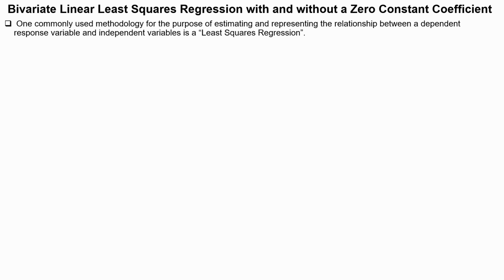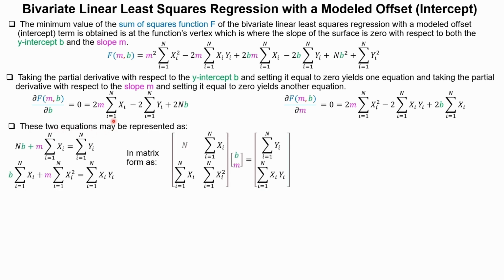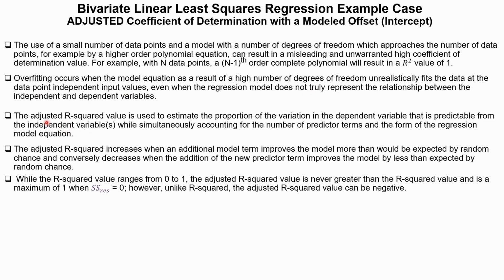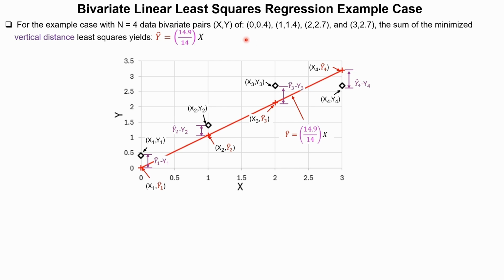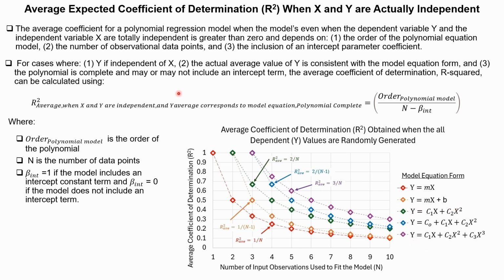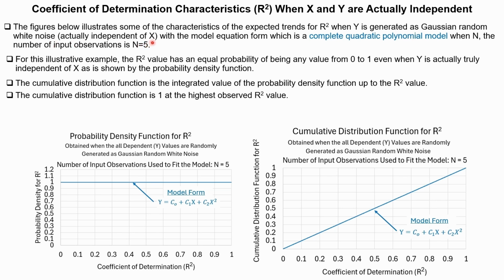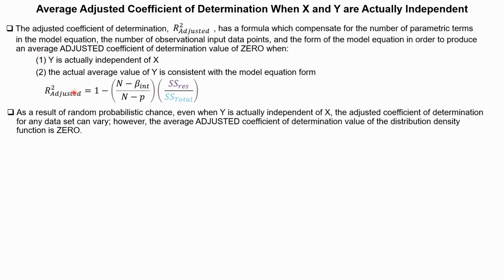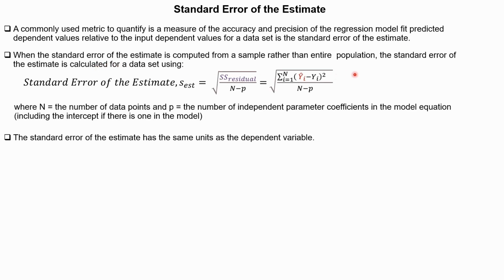Least Squares Regression , R-Squared, Adjusted R-Squared, and Standard Error Fundamentals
CHAPTERS:
0:00  Least Squares Regression Recommendations
1:05  Linear Least Squares Regression: Y=mX+b
6:00 Coefficient of Determination: R-Squared
8:59 Adjusted Coefficient of Determination: Adjusted R-Squared
11:45 Linear Least Squares Regression without Intercept : Y=mX
13:58 Coefficient of Determination: R-Squared
16:25 Adjusted Coefficient of Determination: Adjusted R-Squared
17:04 Average Expected R-Squared for  Random Independent Y  Values
22:06 R-Squared Probabilities for  Random Independent Y  Values
26:09 Adjusted R-Squared Probabilities for  Random Independent Y  Values
30:37 Standard Error of the Estimate